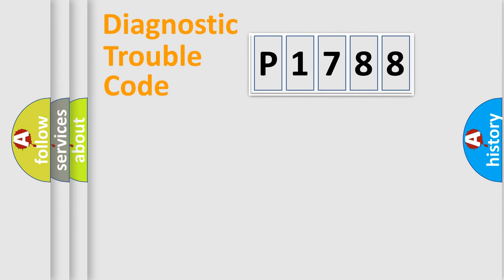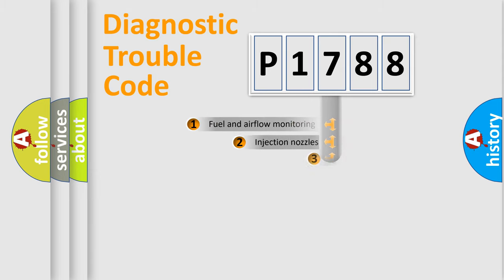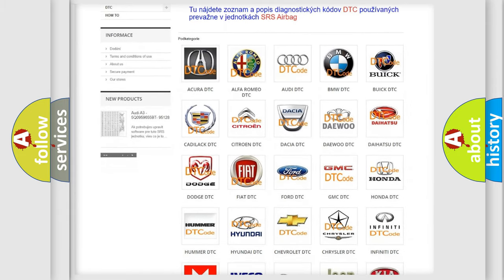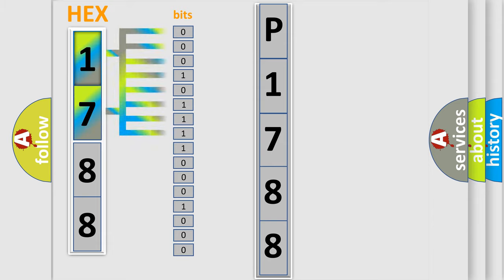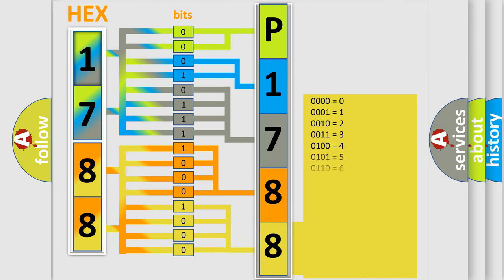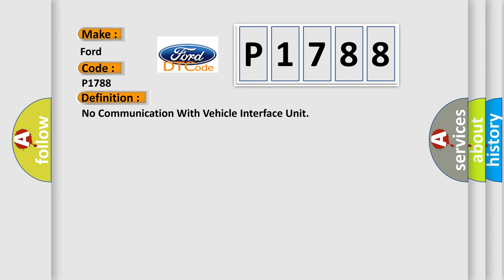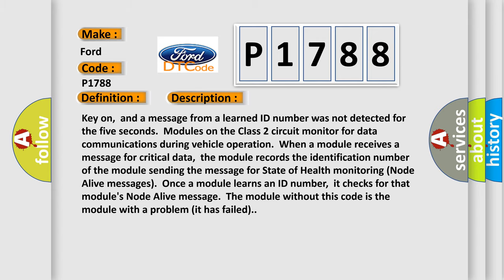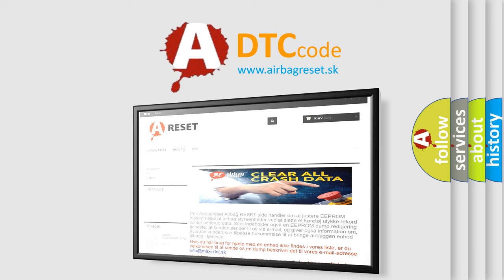DTC Ford P1788 Short Explanation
Contents:
0:21 Basic DTC analysis according to OBD2 protocol standard.
1:48 Insight into programming
2:58 A diagnostically understandable description of the Diagnostic Trouble Code
3:05 Basic error definition

Make:
Ford
Code:
P1788
Definition:
No Communication With Vehicle Interface Unit
Description: